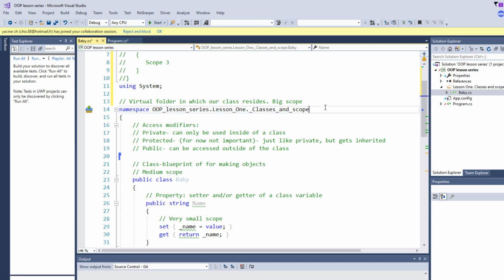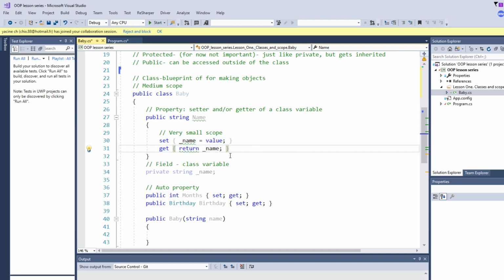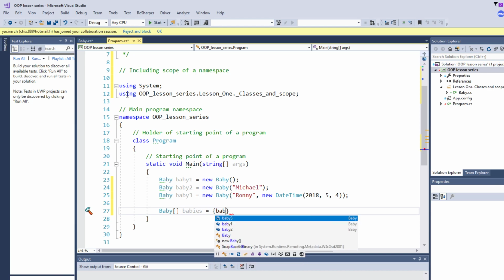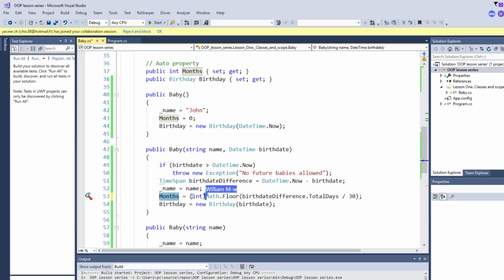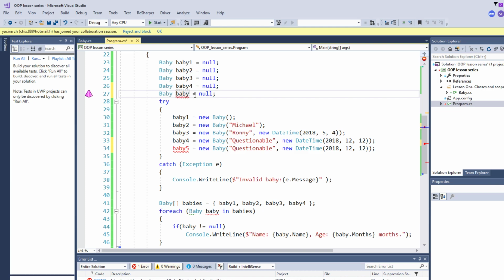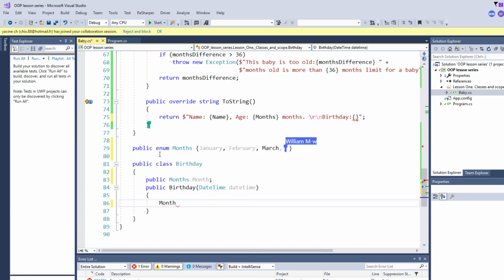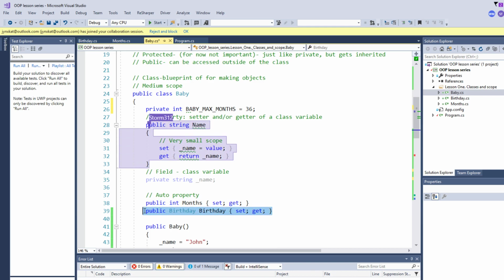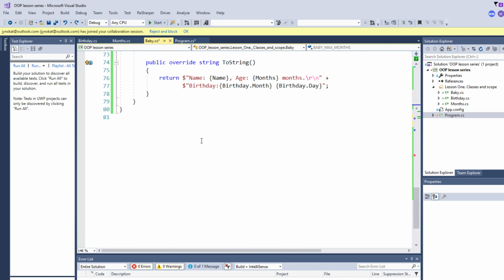OOP Lesson 1: Classes and scope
A lesson focusing about explaining basic structure of a program, explaining classes and objects. Uses the right way of spotting potential issues in creating invalid objects  and displaying their info.